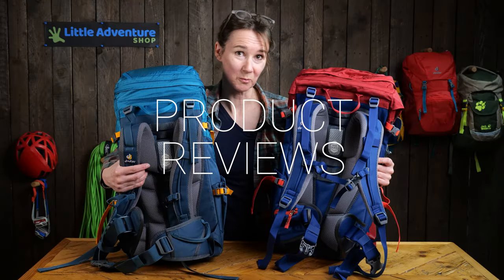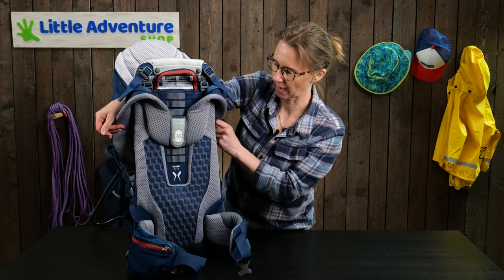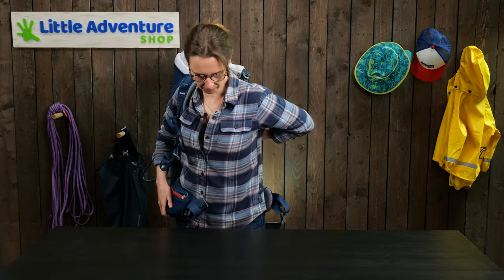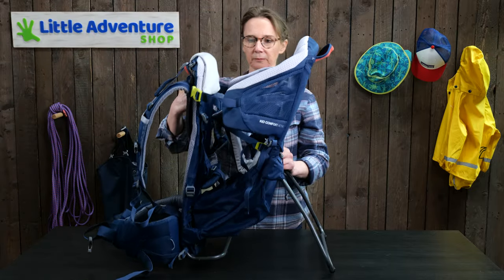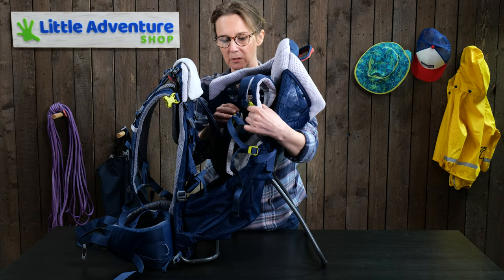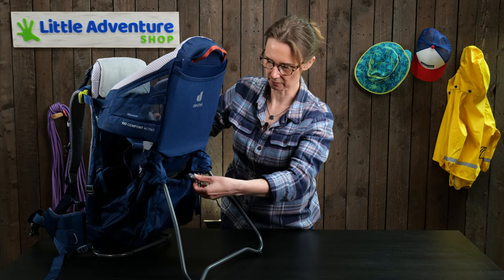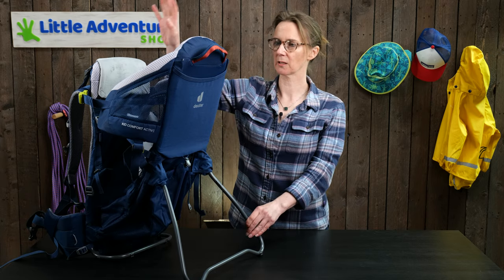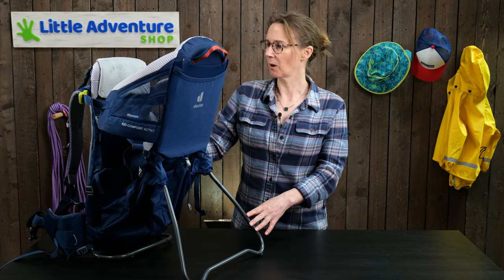Review of the Deuter Kid Comfort Active Baby Carrier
Here's our review of the Deuter Kid Comfort Active baby carrier.

All the information you need to know before buying this great lightweight baby carrier. We talk you through all the features including the best fitting tips and tricks, and sizing information for both you and your baby.